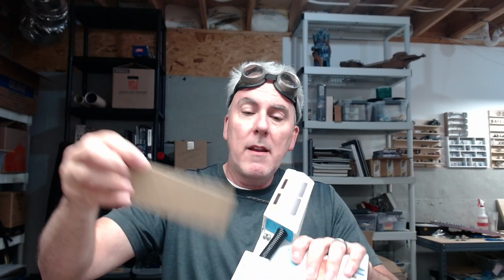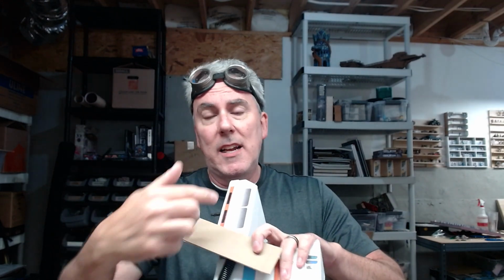Stargrave Terrain -- Relay Station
In this video, I'll show you how to make a 3D sci-fi structure from chip board and graphics designed in Inkscape and printed on sticker paper.

LINKS OF INTEREST:

Sticker Sheet for Relay Station can be found in the FILES section of The Tabletop Engineer Facebook Group

The Derelict 5-Part Solo Campaign for Stargrave:
* Part 1 released on May 1, 2021 in Issue 29 of Bexim's Bazaar RPG & Wargaming Magazine
        * Part 2 will release on June 1, 2021 issue 30.

Get your 100% Free Half-Page Advertisement in the RPG & Wargame Supply Sourcebook